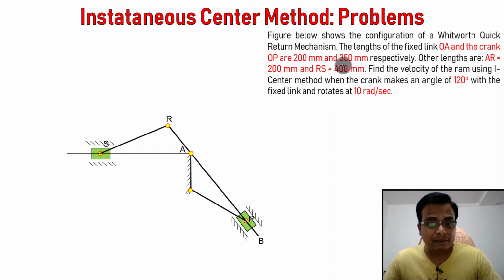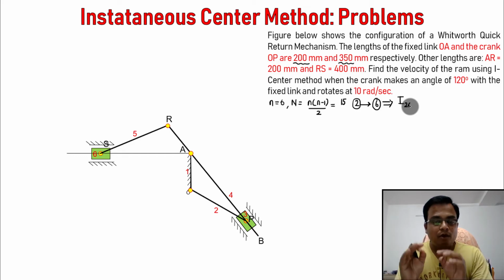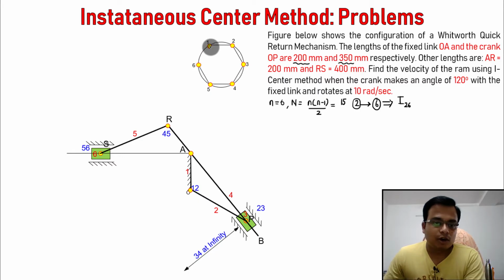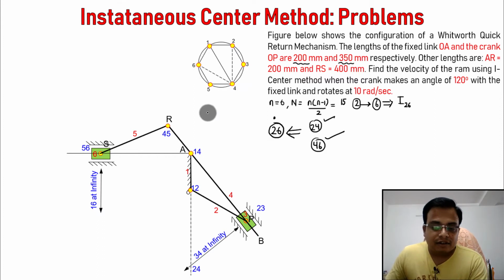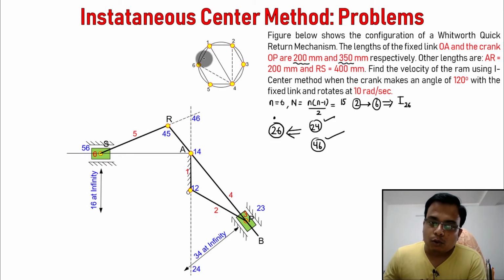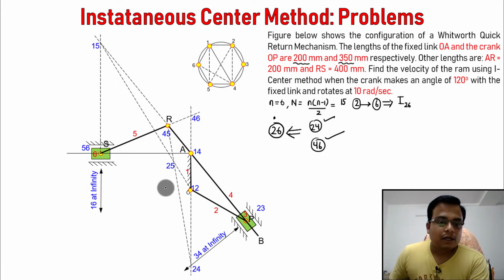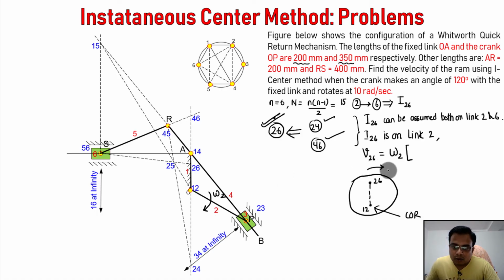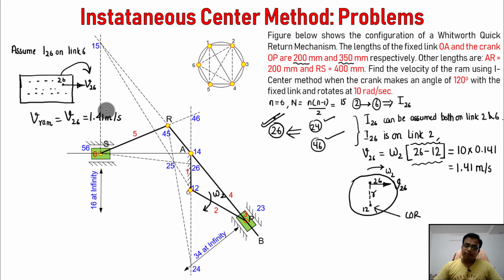Theory of Machines || Velocity Analysis by Instantaneous Center Method || #6